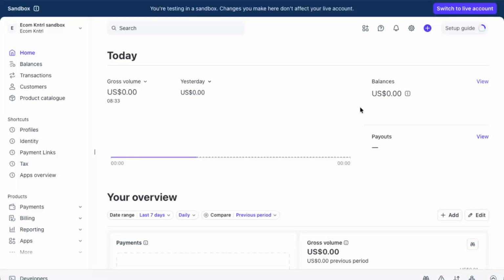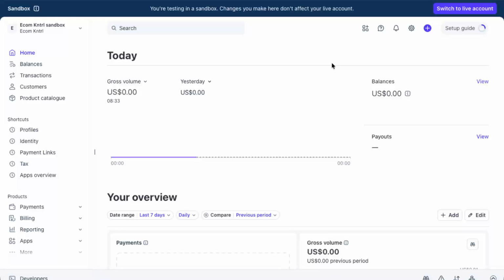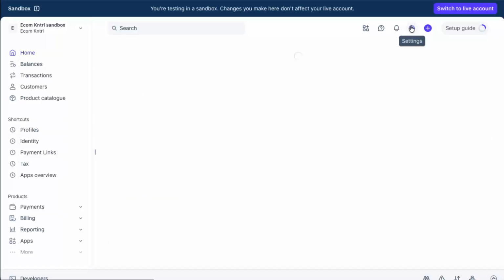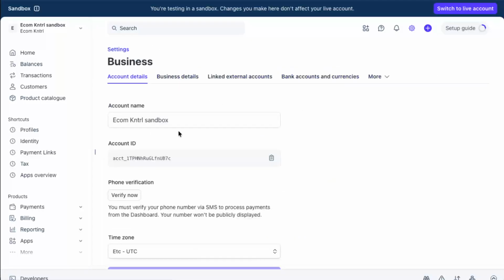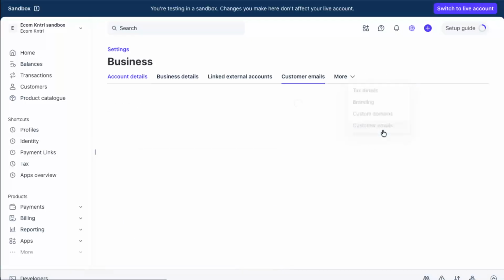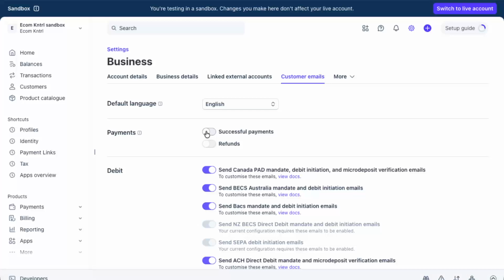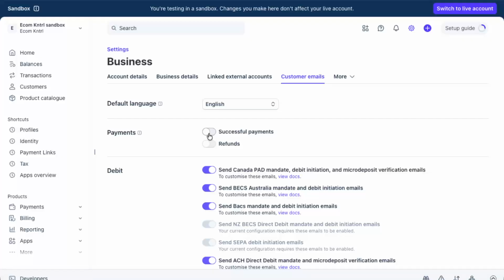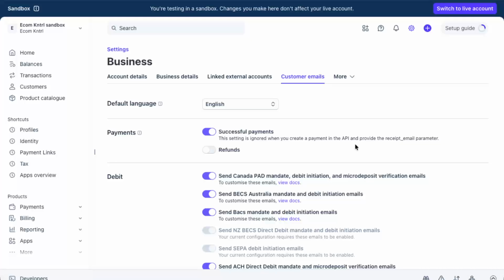How to Setup Stripe Email Receipts (2026) | Step-by-Step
Learn how to setup Stripe email receipts so your customers automatically receive a confirmation after every successful payment. In this tutorial, we walk through the exact settings inside your Stripe dashboard to enable and customize receipt emails, including how to add your business name, logo, and support contact. This is the updated method that works with the current Stripe interface, so you won't run into outdated steps or missing options. Whether you're running a Shopify store, a subscription service, or any other online business, getting receipts sent automatically builds trust and reduces support requests. Watch the full walkthrough and have your receipts live in minutes.